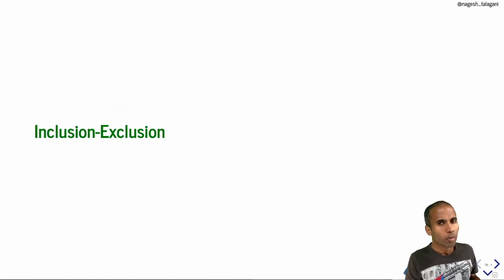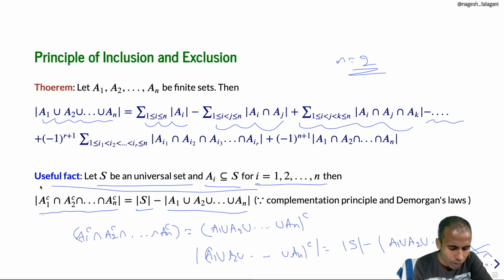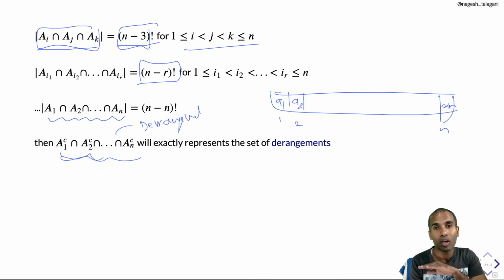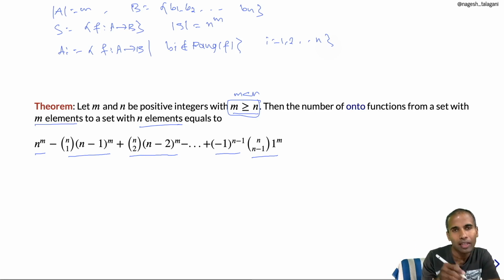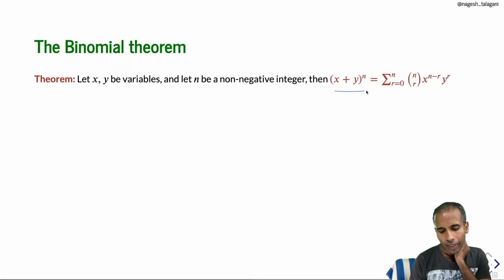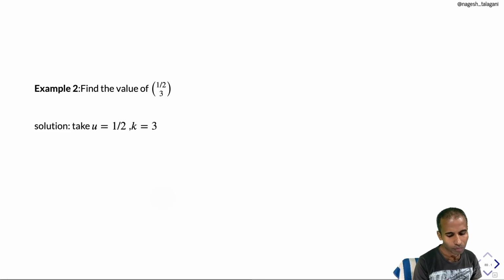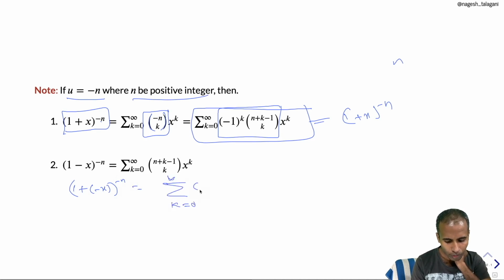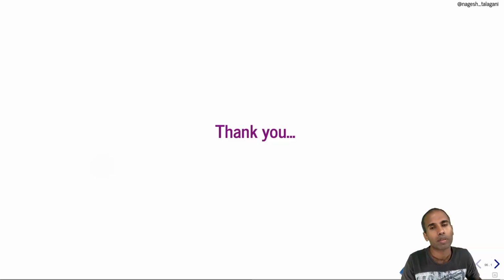Probability and Statistics | Lecture - 3: Combinatorics - III